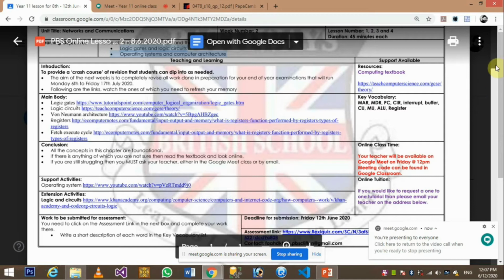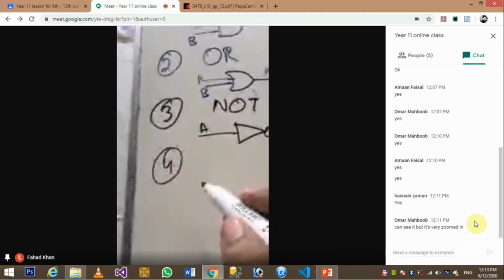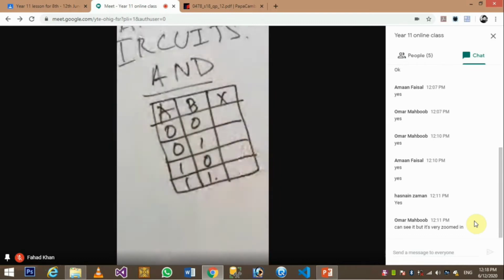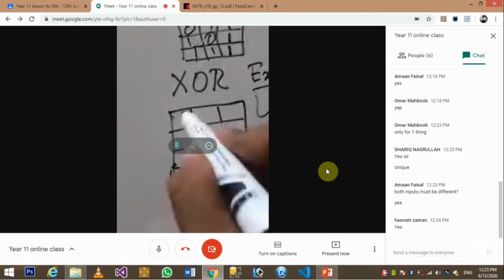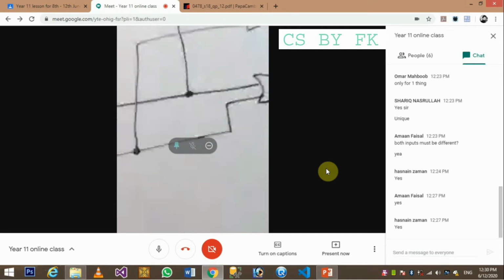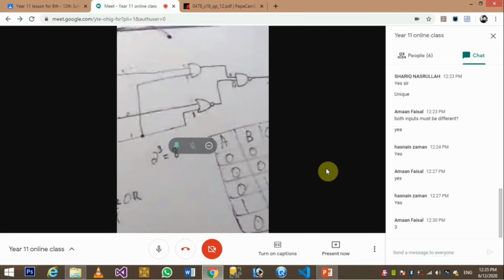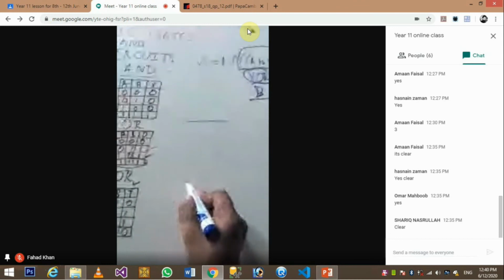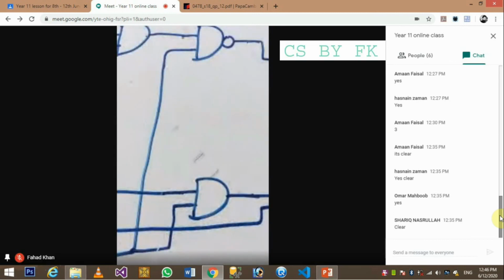Online class on Logic circuit and truthtables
GCSE and IGCSE O level topic | Logic circuits and truth table